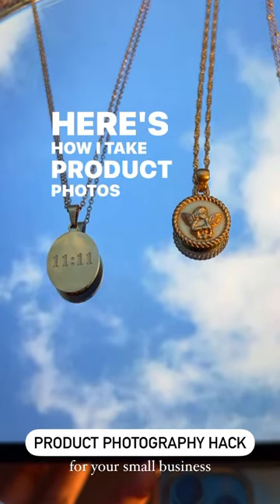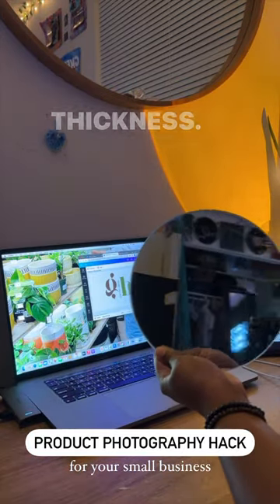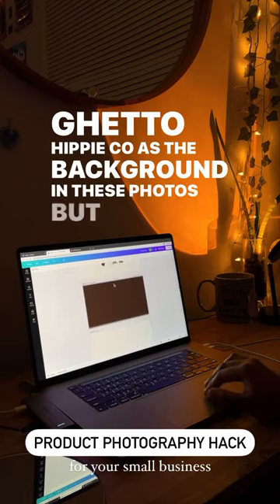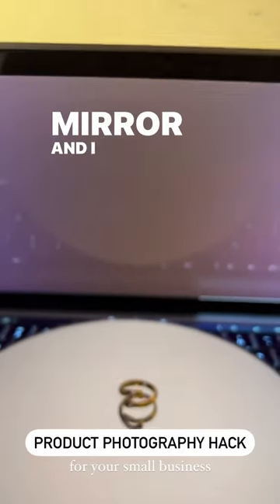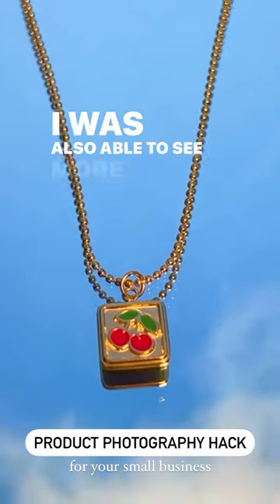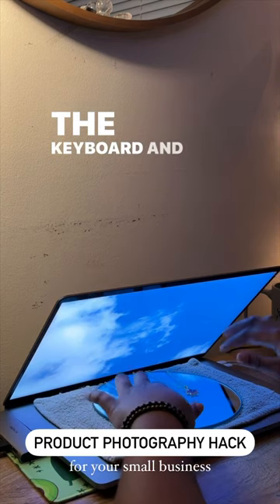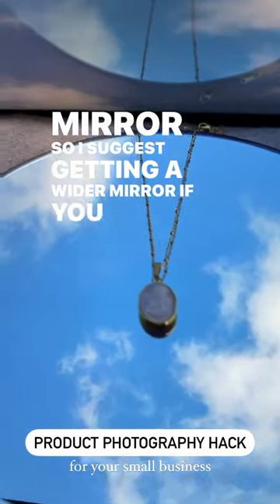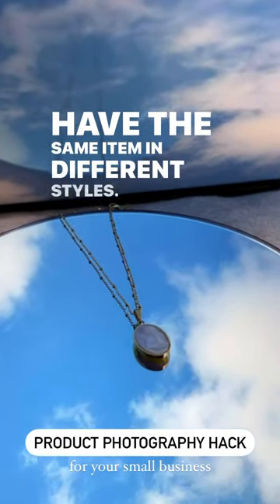Product Photography Hack :)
here’s a quick tutorial on how I take product photos for jewelry on ghettohippieco.com 💗🪴🌠